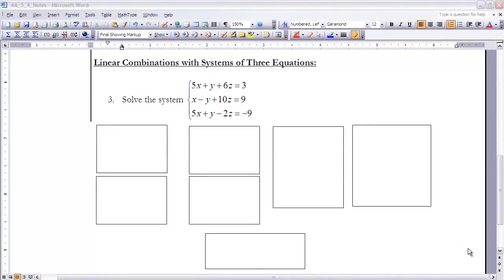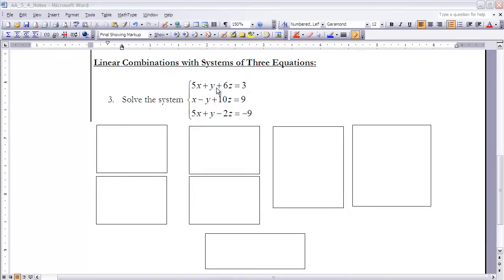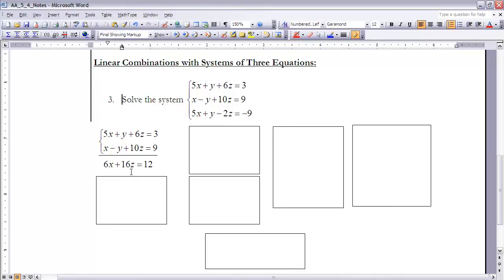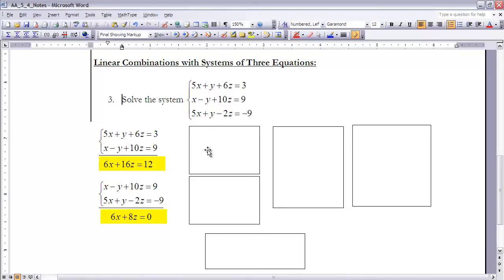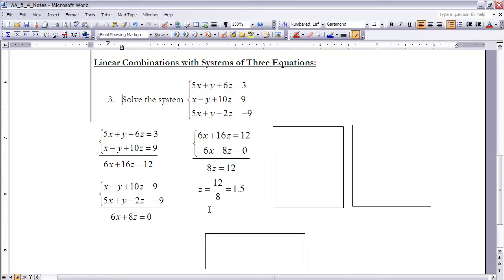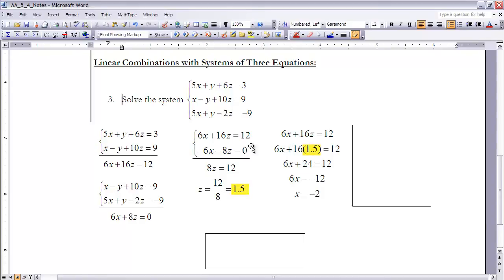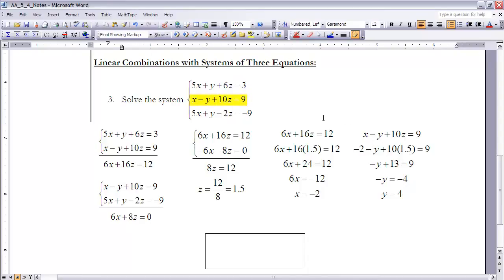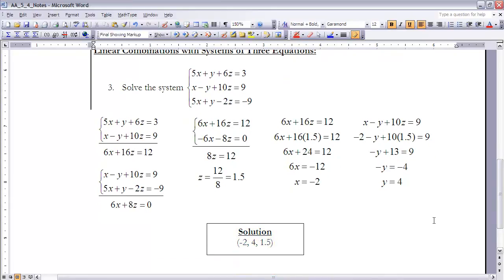Solving a 3x3 system